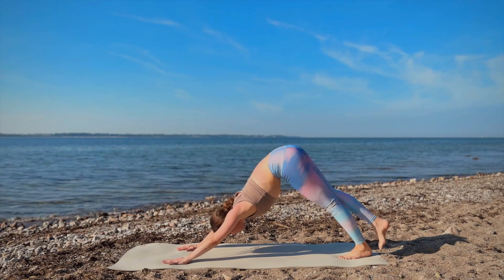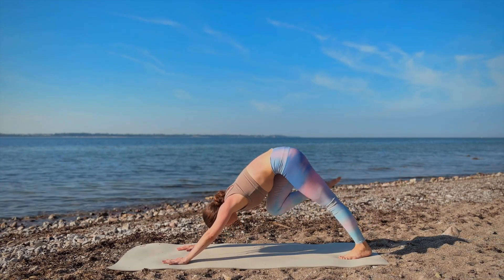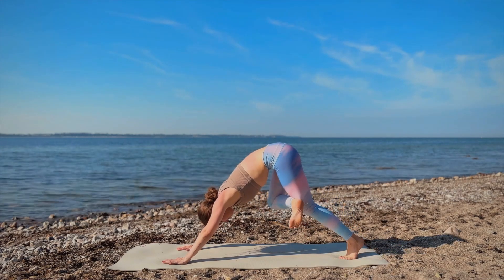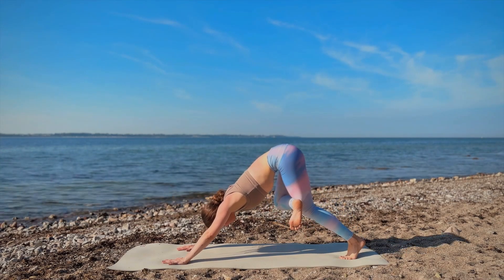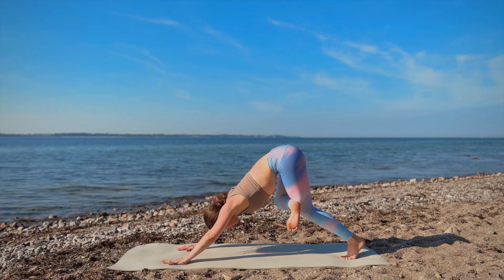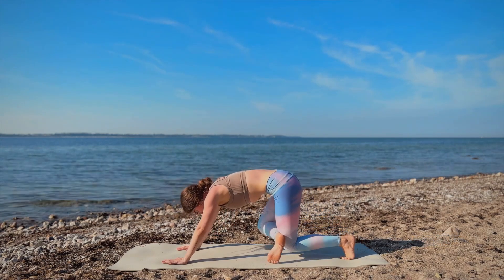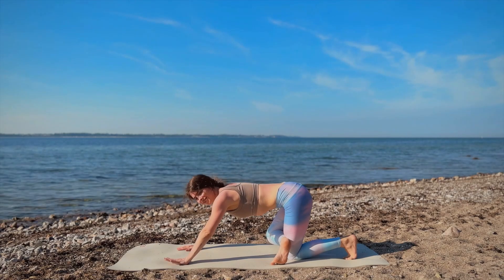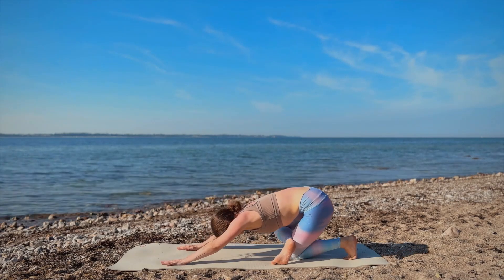Seaside Stress Relief Yoga with Melanie Kristina | Practyce™ Preview